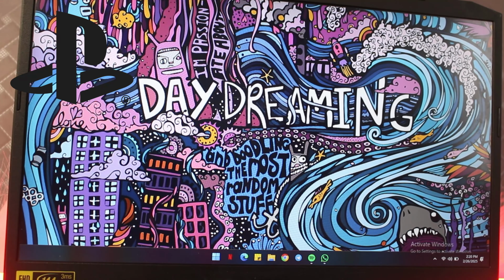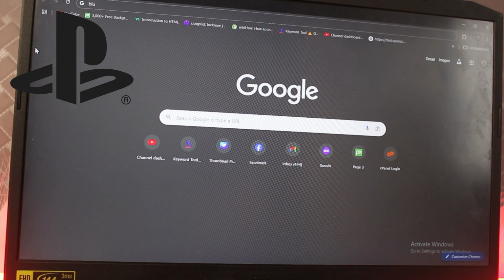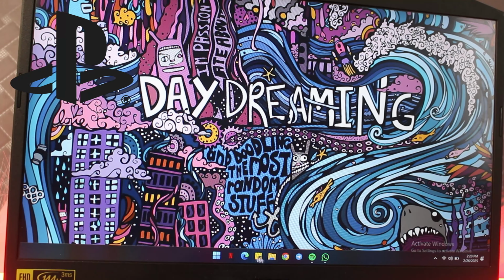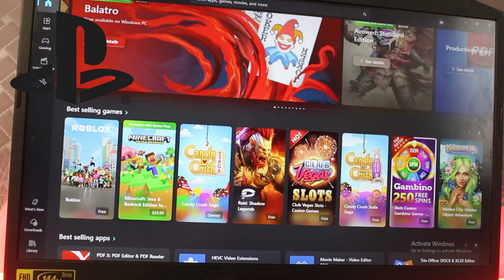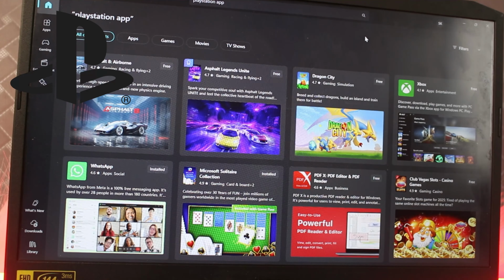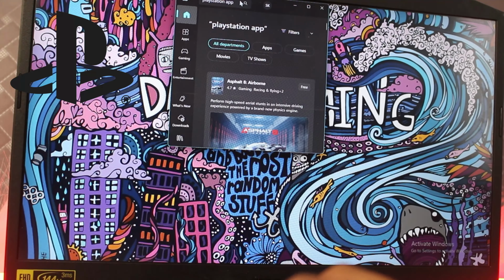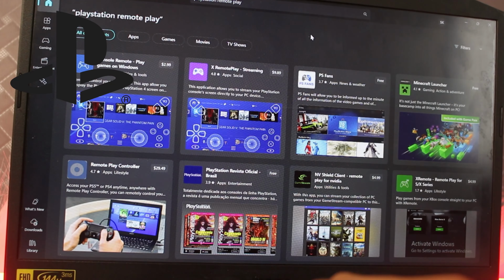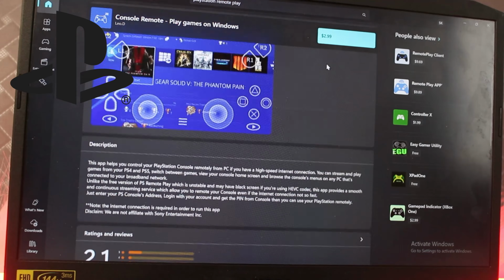How to Install the PlayStation App on Your Laptop – Step-by-Step Guide - 2025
Want to know How To install playstation app on your laptop but don't know how?
This quick video will guide you to install playstation app on your laptop

So, in this few simple steps you can successfully install playstation app on your laptop

Timestamps :
00:
00:
00:
00: